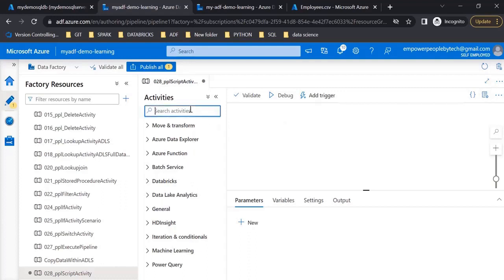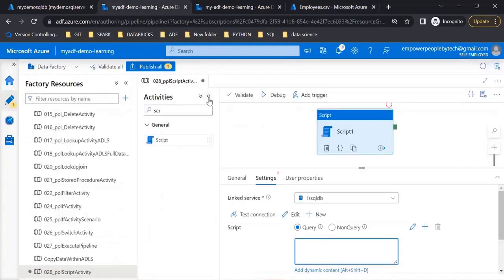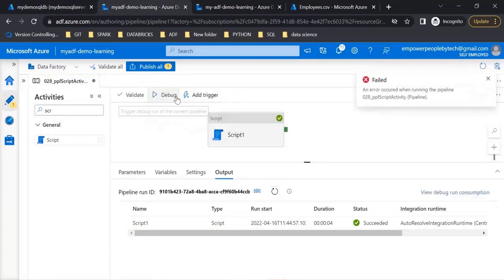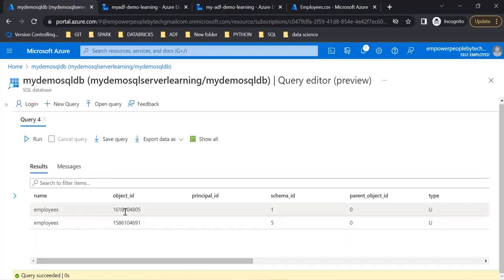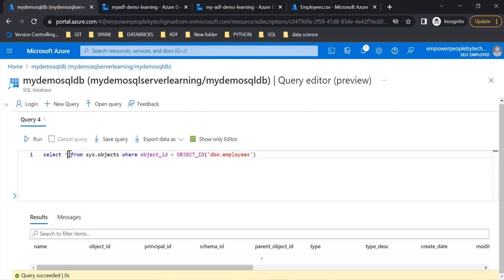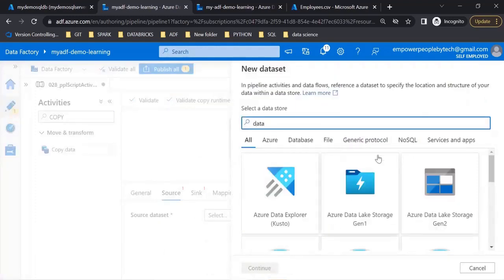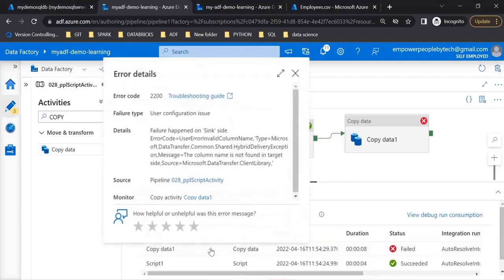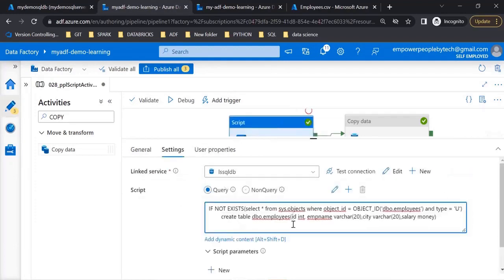28. Script Activity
This video covers Script Activity